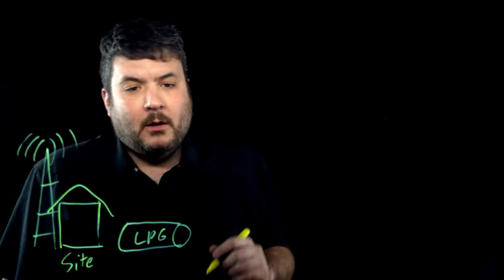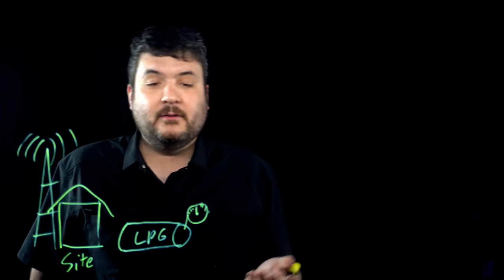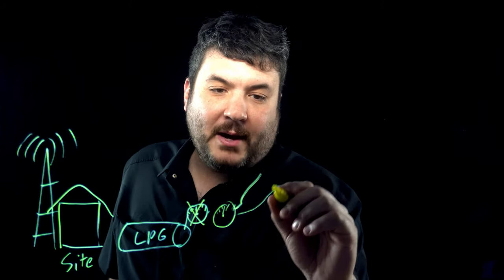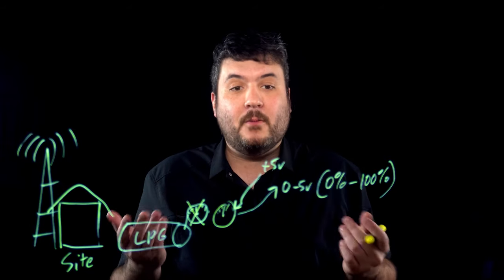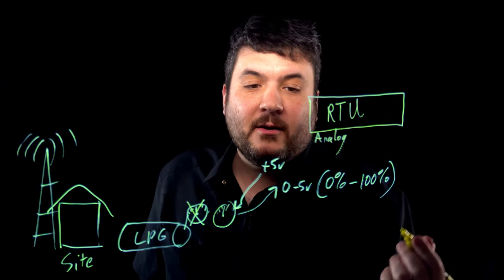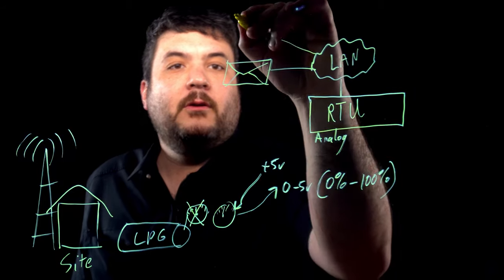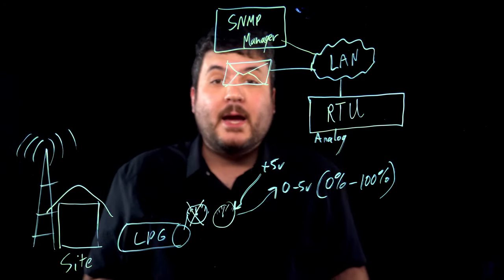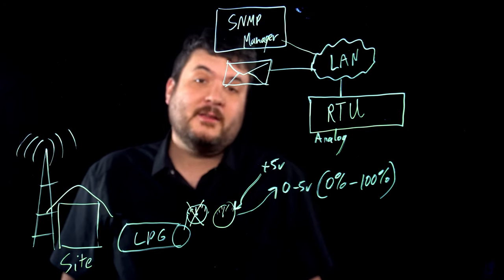How to Monitor Propane Tanks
If you have some sort of remote network site, you likely have a propane (LPG) generator tank as a backup power source. Keeping track of your propane levels helps prevent many issues that might affect your bottom line.
In this video, Andrew will walk you through the basics of propane monitoring.